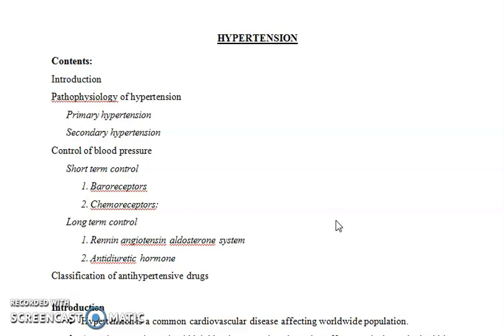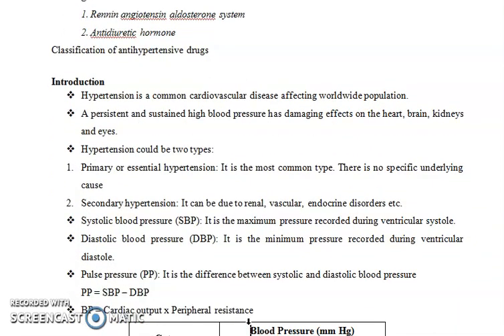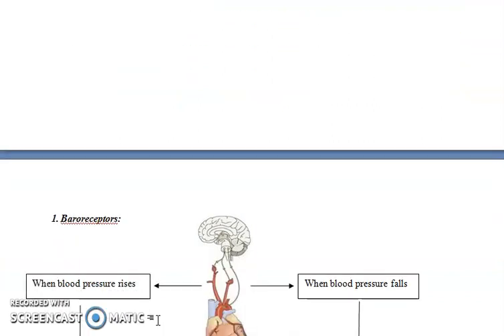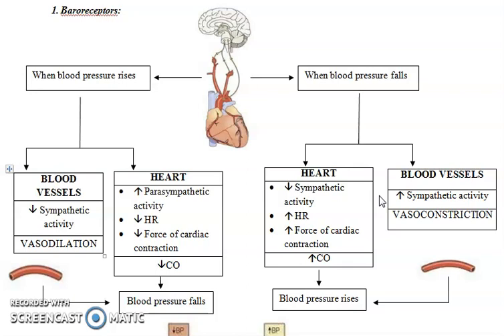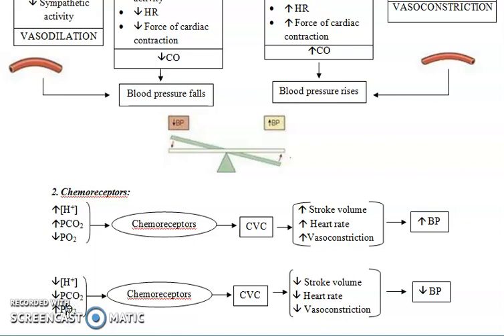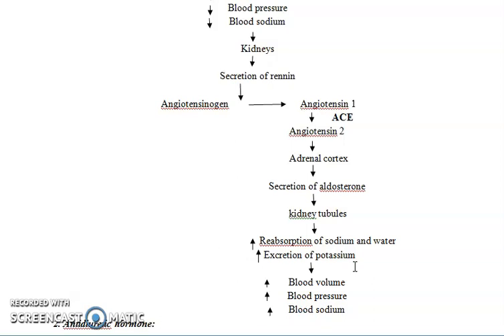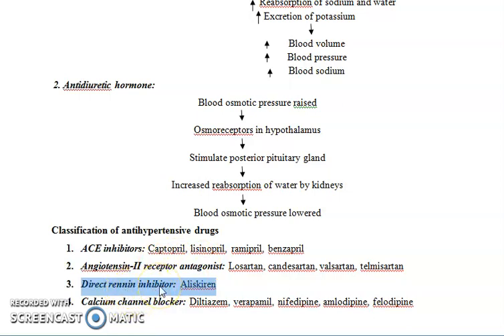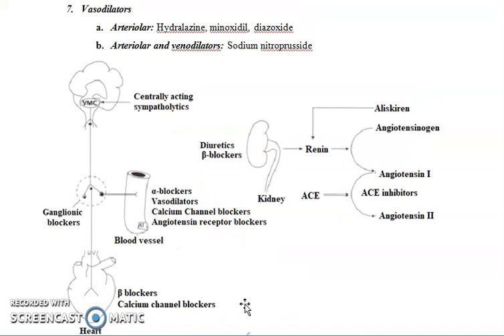Hypertension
Definition, types and control of hypertension. Classification of Antihypertensive drugs